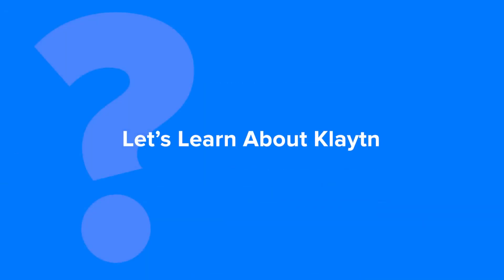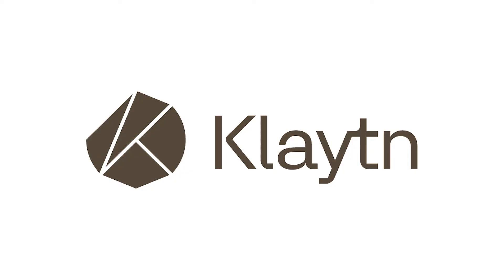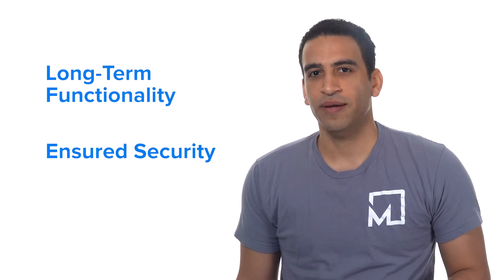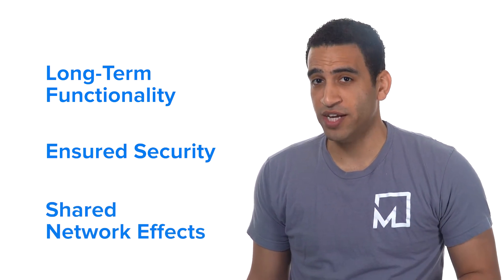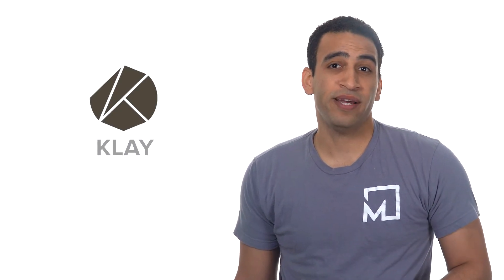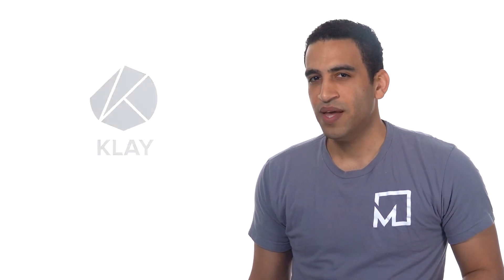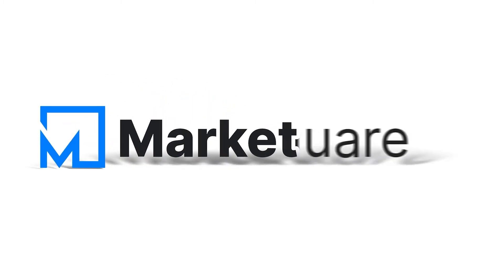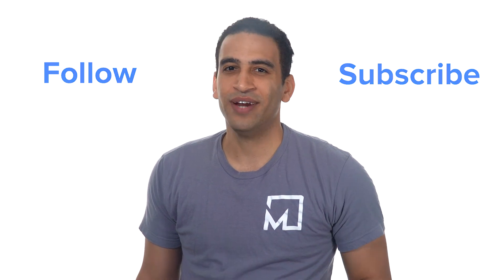What is Klaytn? | B2B Blockchain Services | Klaytn Crypto | KLAY Crypto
What is Klaytn? In this Klaytn intro video, watch this Klaytn explainer. We get right to the point in this short Klaytn video. Check out this Klaytn overview on MarketSquare, the new homepage for the decentralized Web.